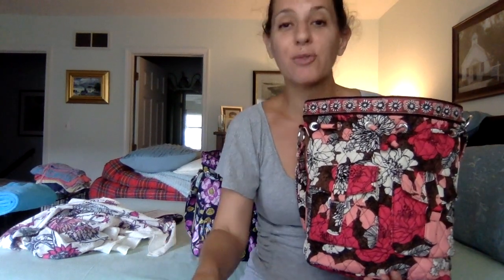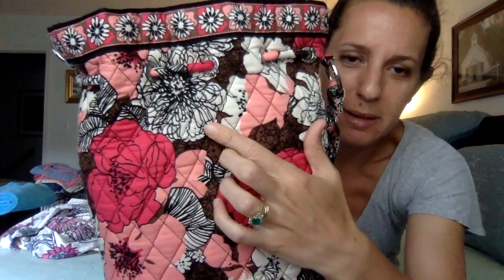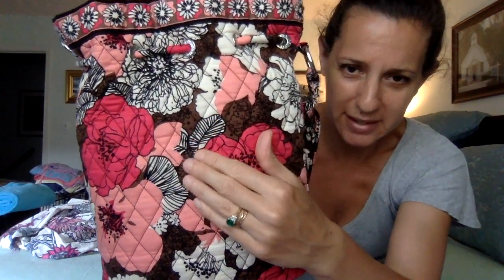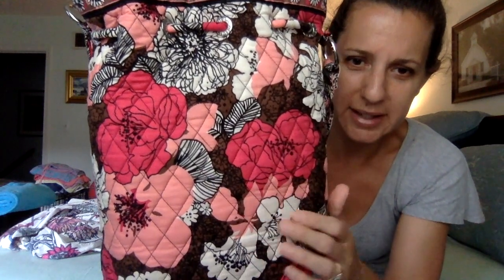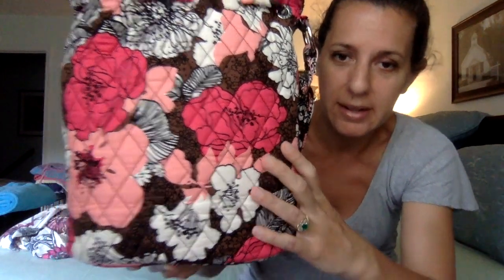Vera Bradley Bag of the Day: Quick Draw & Packable Tote Redux (+ Lavender Bouquet v Lavender Meadow)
So my botd today was the second Quick Draw bag that I just ordered, this one in Mocha Rouge (Fall 2011). I'm loving this pattern, but it is a little challenging for pattern placement on this style bag, with front pockets constructed from a lot of small pieces of fabric. To show this, I'm comparing this Quick Draw to my other one, in Floral Nightingale.

But I love the hand-drawn look of this pattern, and I think this hand-drawn look is what draws me to a number of verabradley patterns, such as Lavender Bouquet, the Packable version of Lavender Meadow, and Cornflower Blossoms, my recent Oversized Scarf purchase. I thought it would be interesting to take a look at these patterns together.